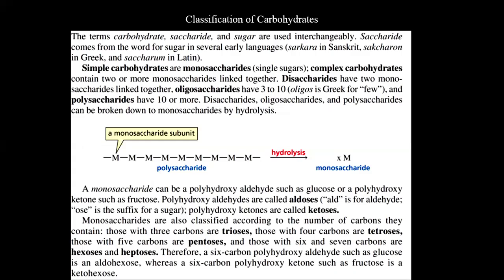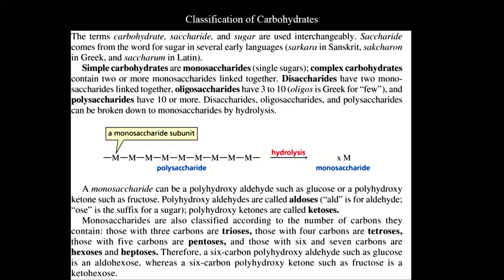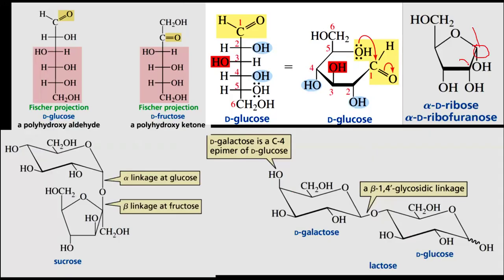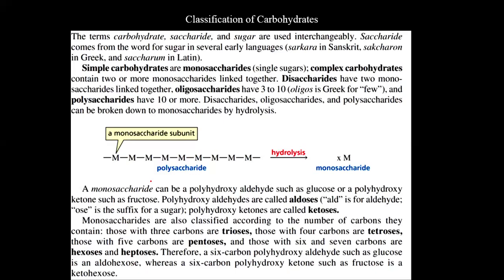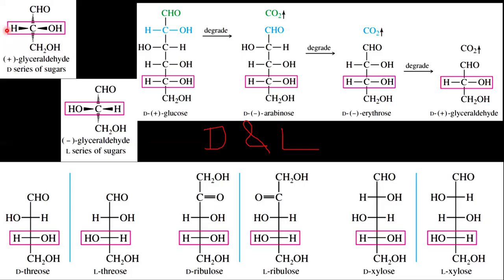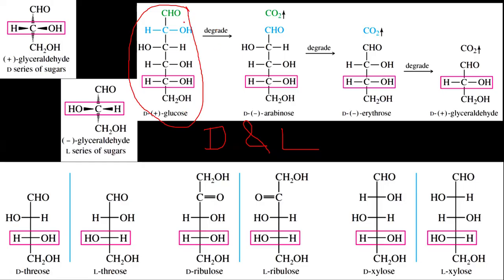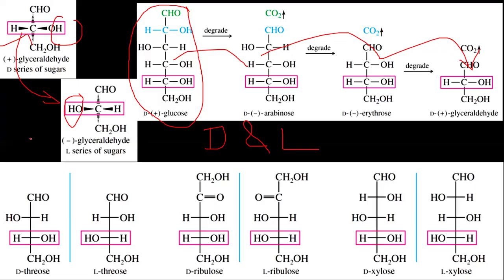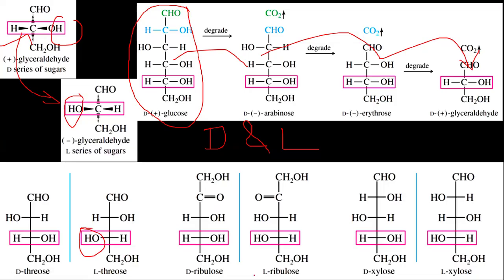Classification of sugars and DL notation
Explanation on the classification of sugars and the usage of DL notation in carbohydrates.